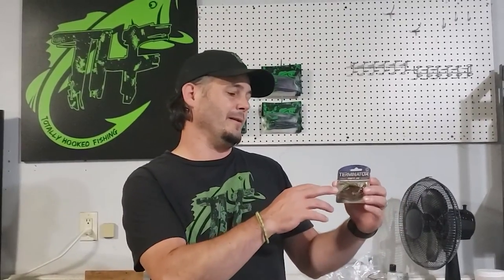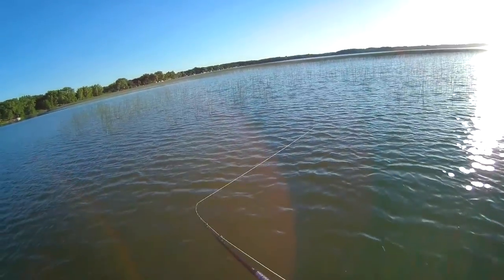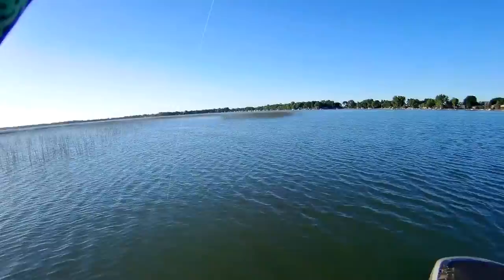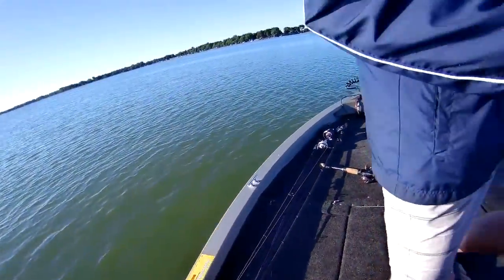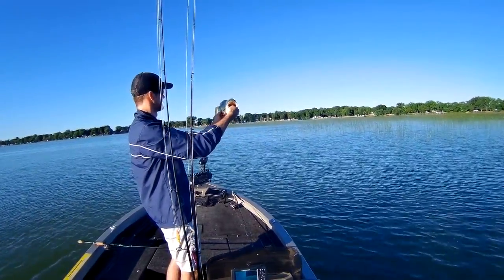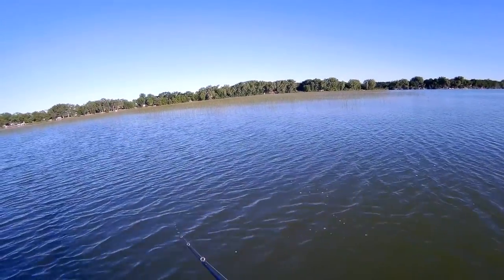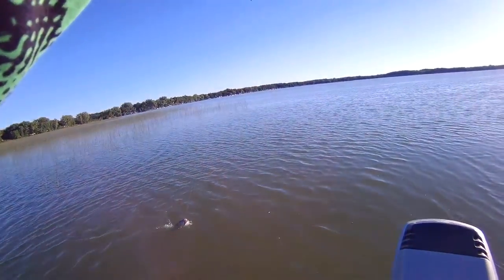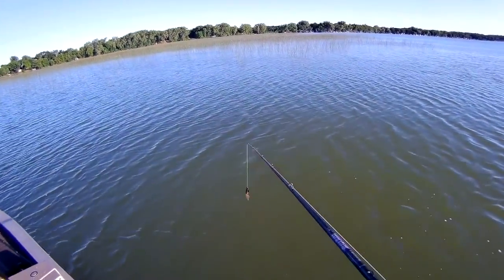FISHING PENCIL REEDS - TERMINATOR JIG AND D BOMB BY MISSILE BAITS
Fishing one of my favorite lake structures, pencil reeds. We used the Terminator Jig and D Bomb by Missile Baits. Check out the video.